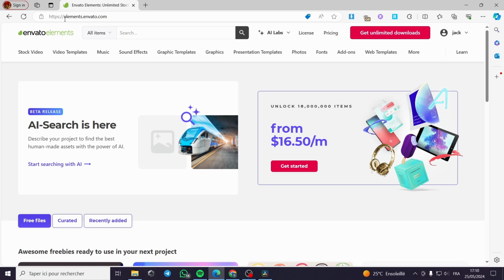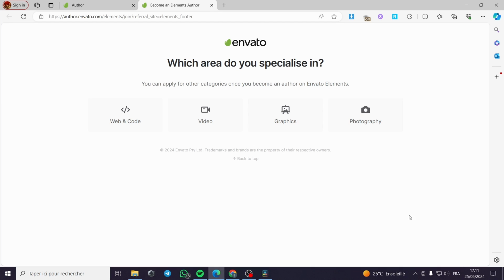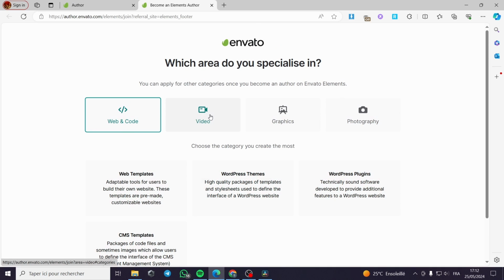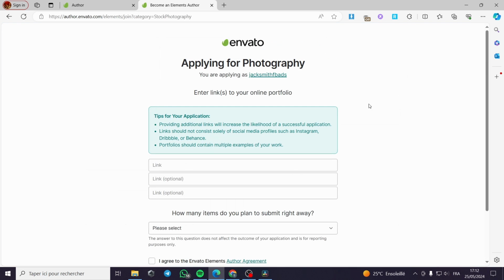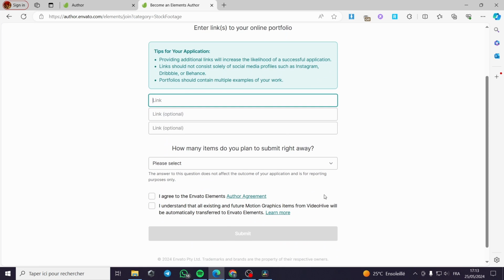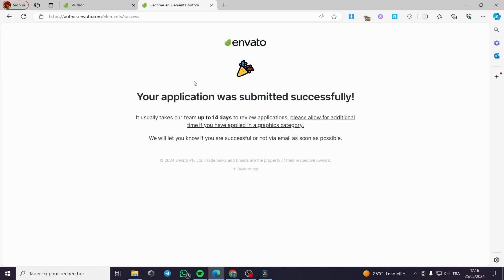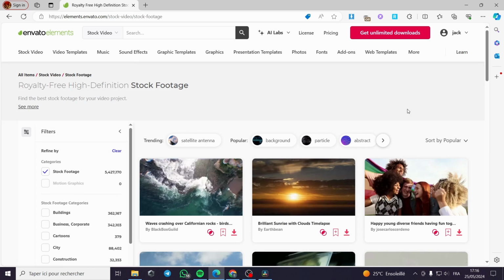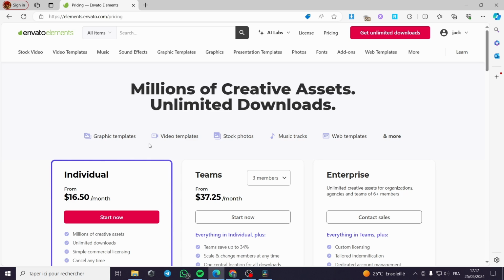How to Sell on Envato Elements | Step by Step Tutorial 2025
If you are looking for a video about How to Sell on Envato Elements, here it is!